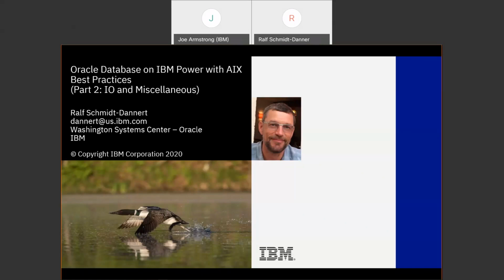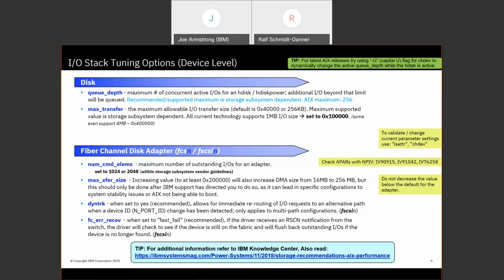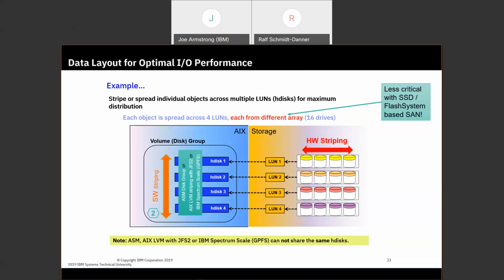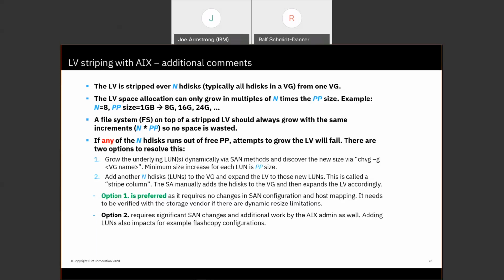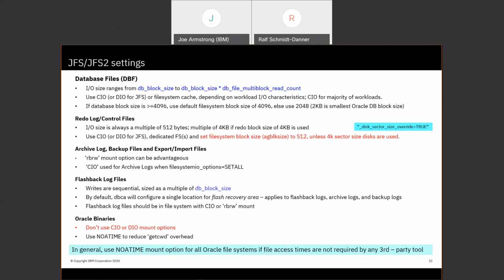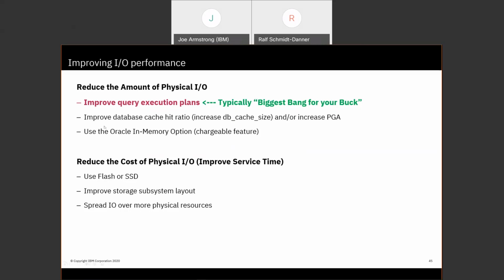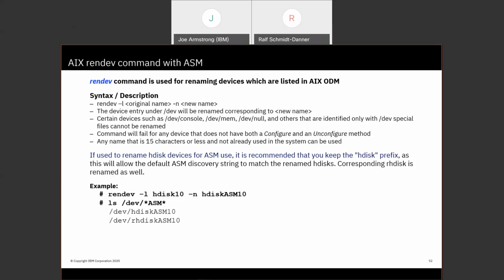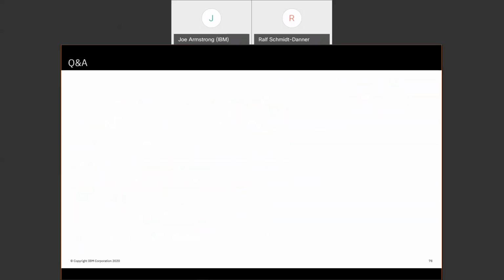2020 8 27 Oracle Best Practices Part 2 - I/O & Miscellaneous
Recording of the August 27, 2020 Power Systems Virtual User Group webinar.  This was the second of a two part series cover Oracle Best Practices on IBM Power Systems running AIX.